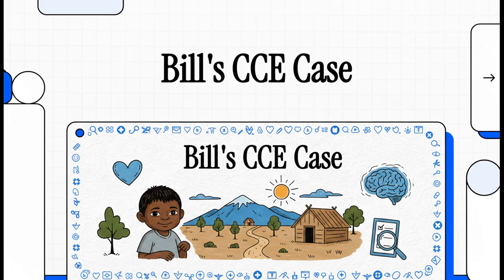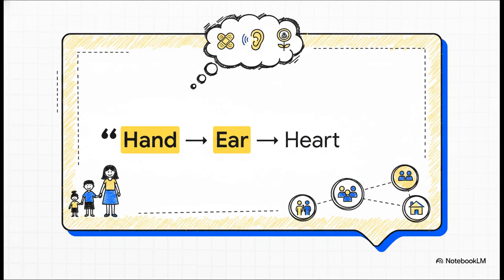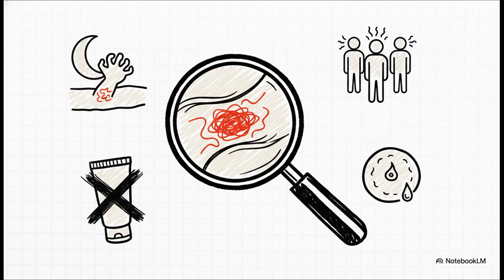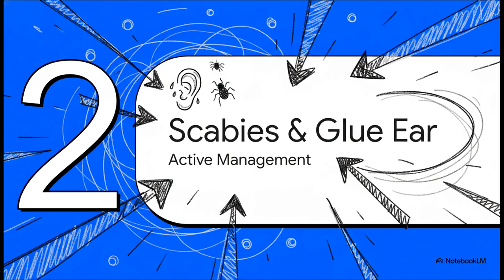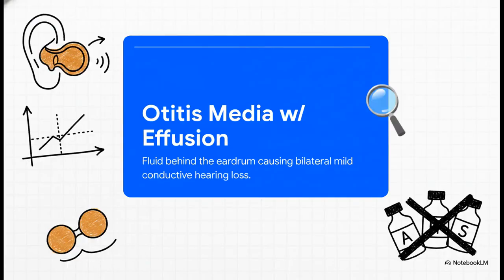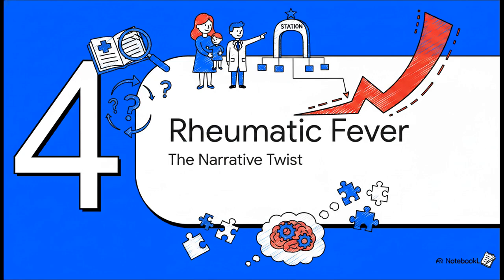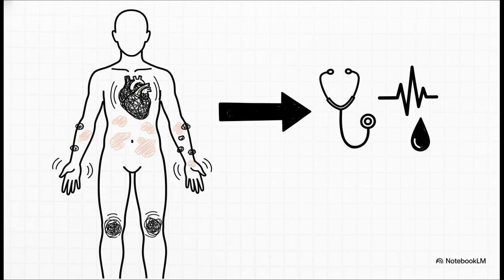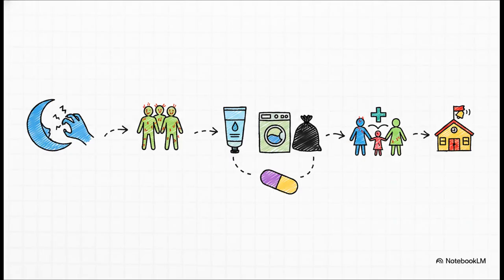CD 34 - BillW - Scabies / Otitis media